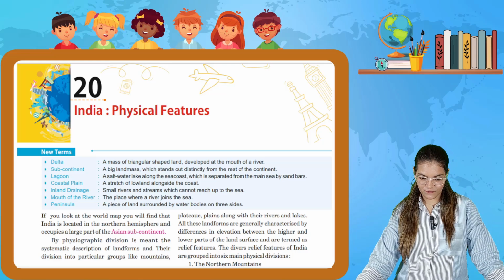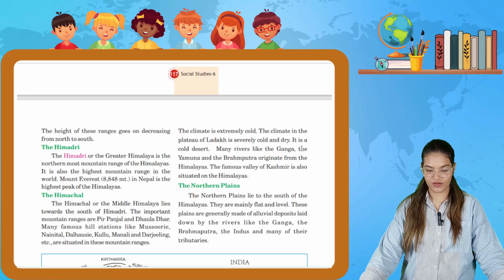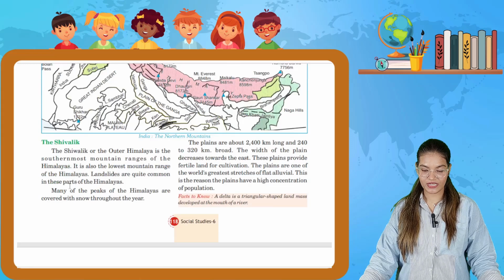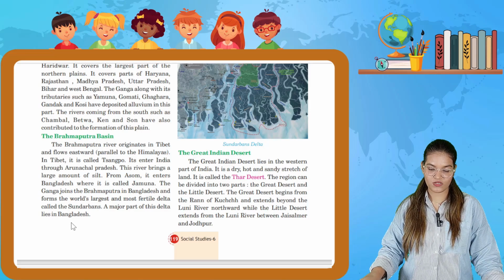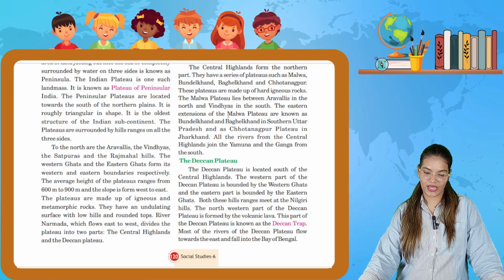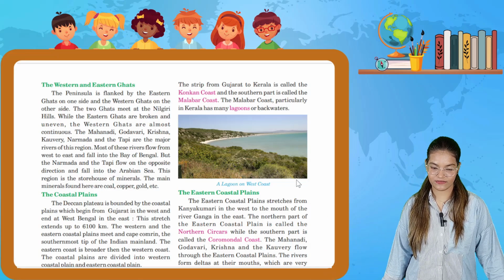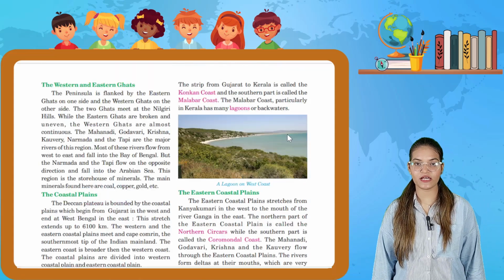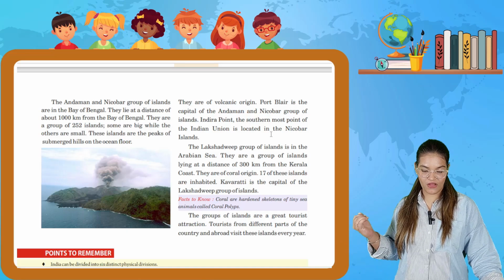CHAPTER 20 || INDIA : PHYSICAL FEATURES